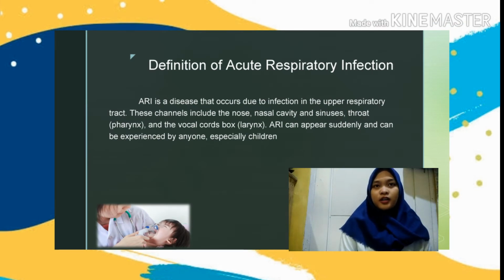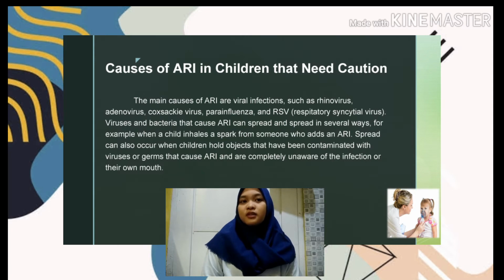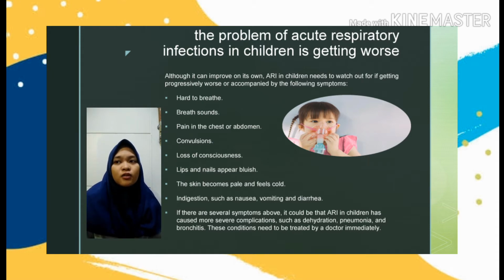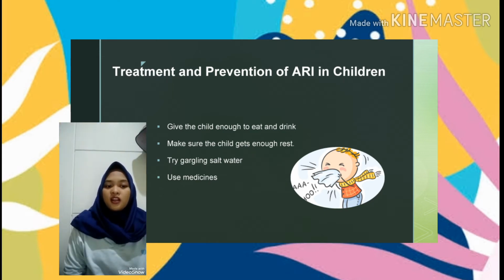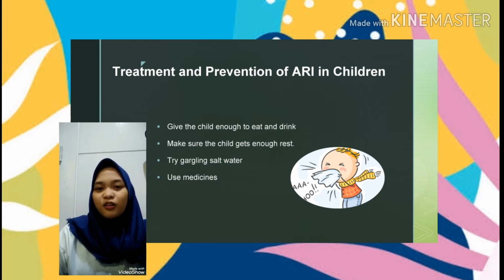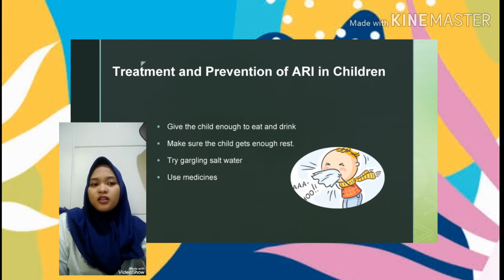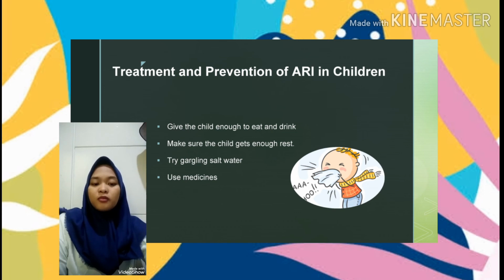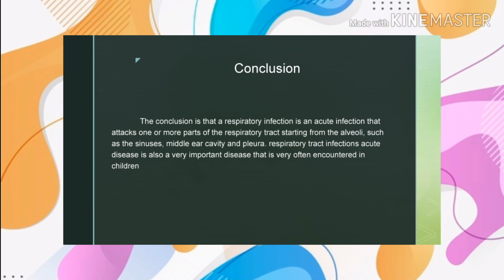presentation of Acute Respiratory Infections ( ARI) in children